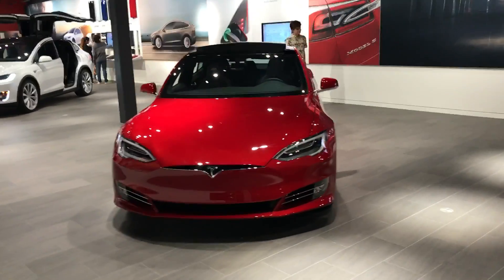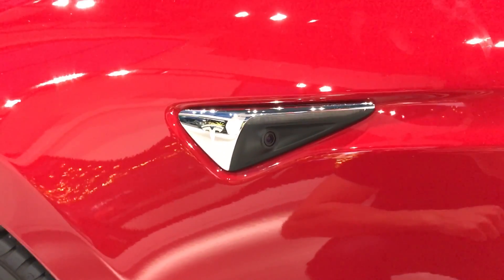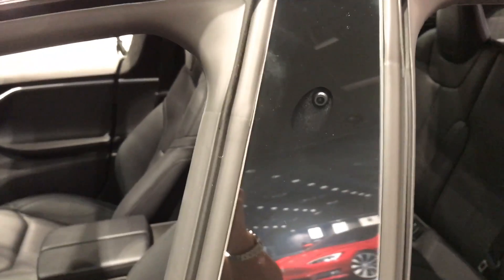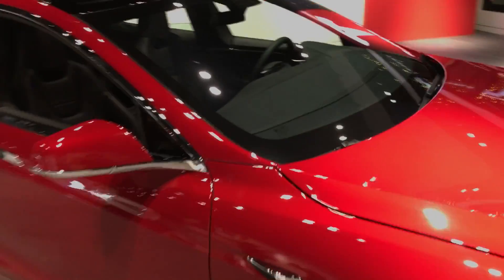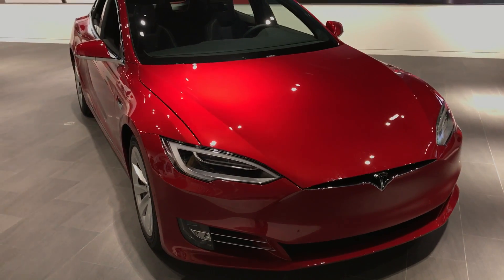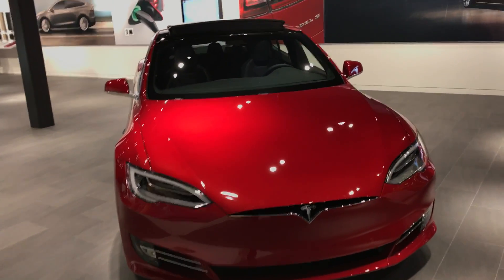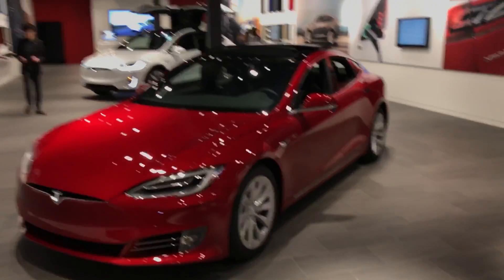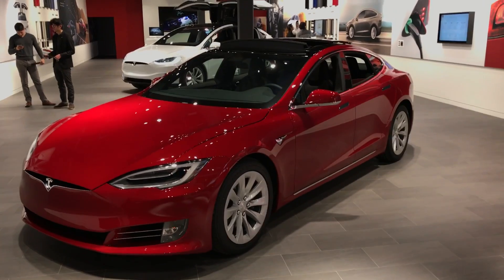Tesla Model S: Autopilot 2.0 Hardware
A short video showing new Autopilot 2.0 Hardware.